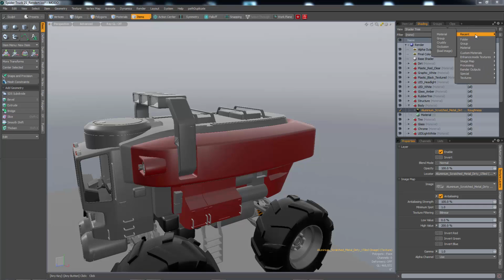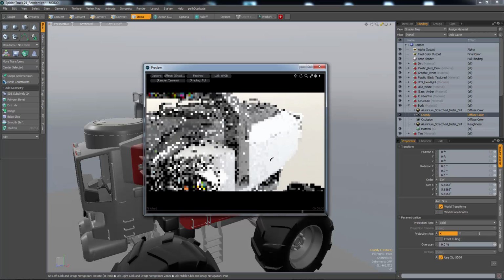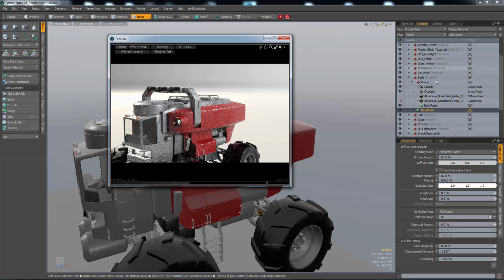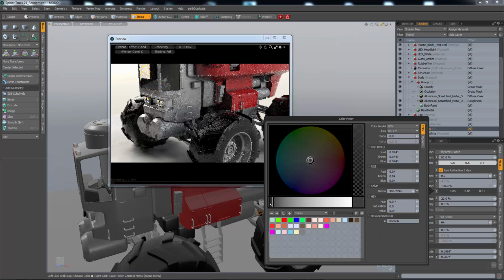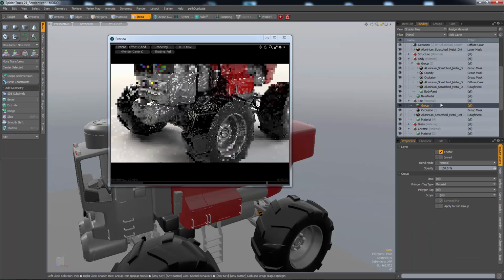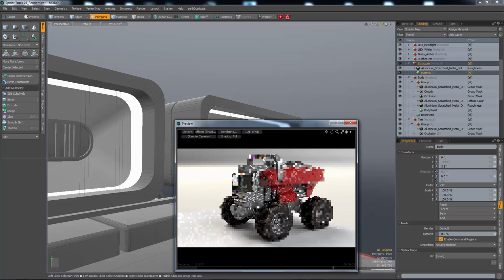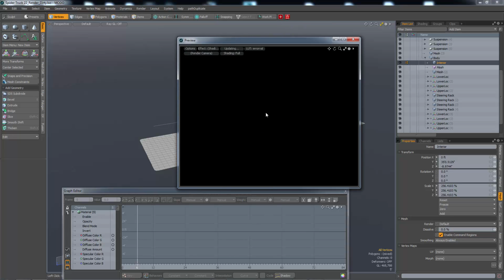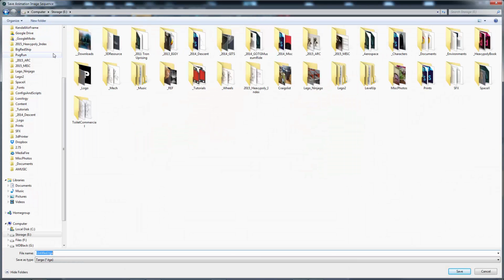Modo Intermediate Spider Truck 22 Rendering